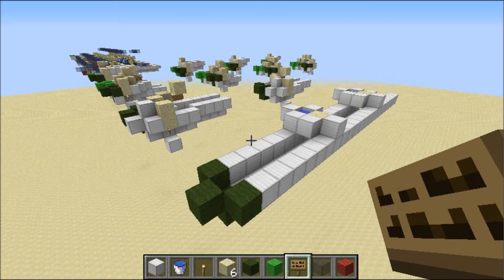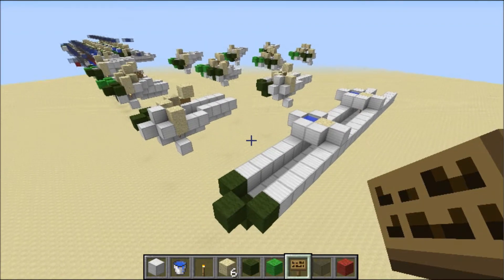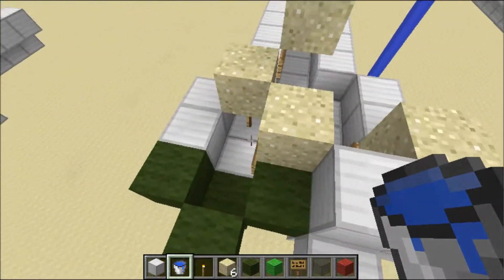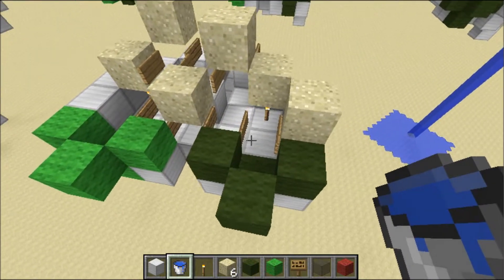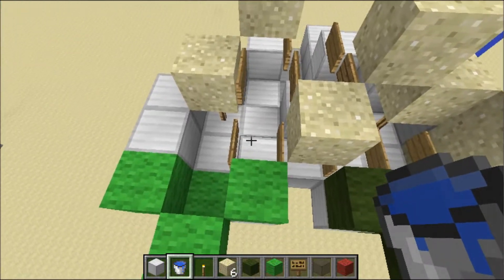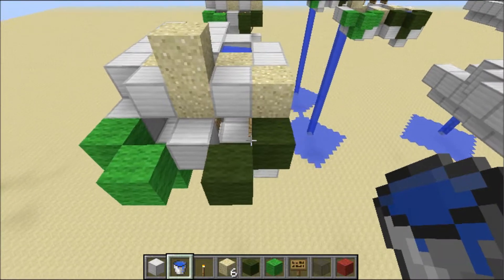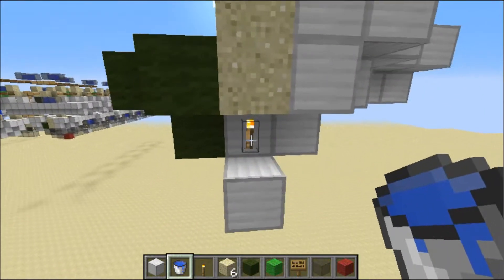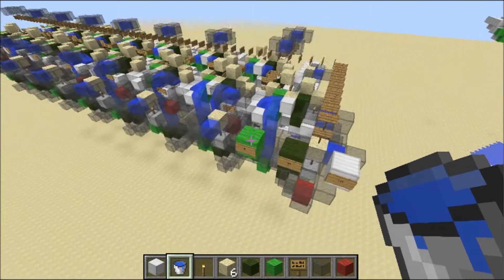SWTS: Redstoneless Logic with Signs, Water, Torches, and Sand